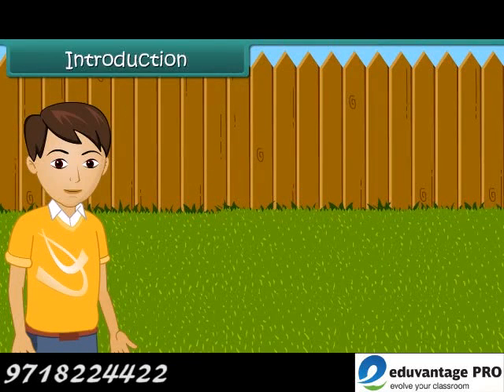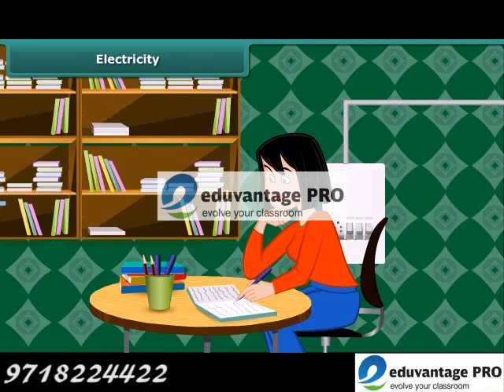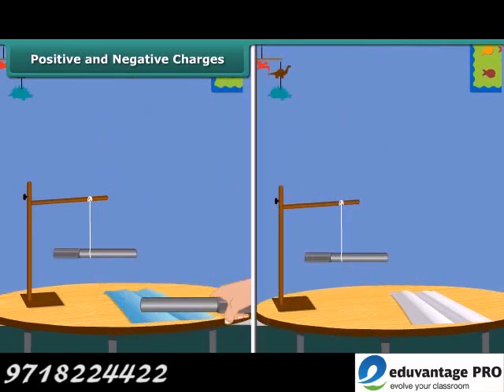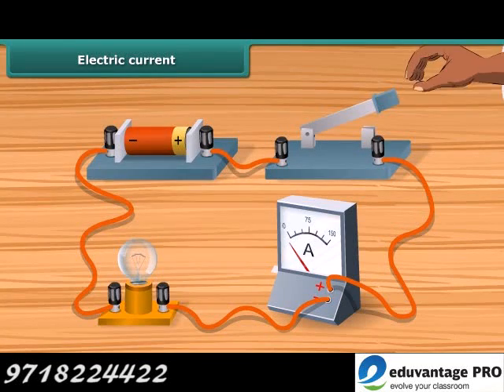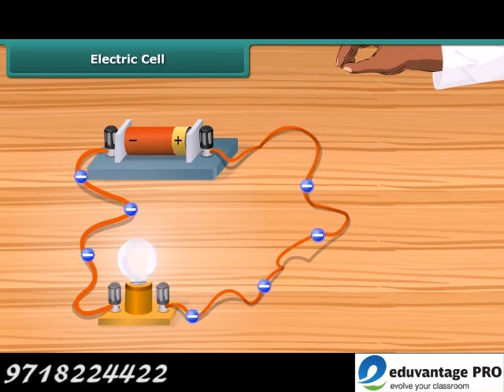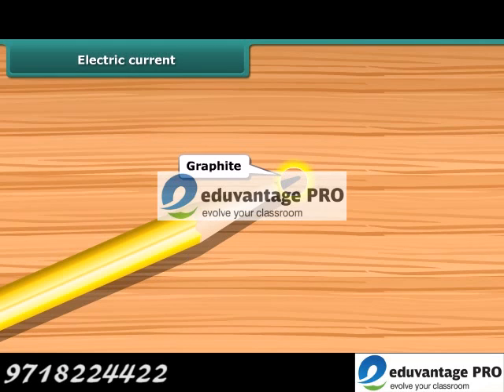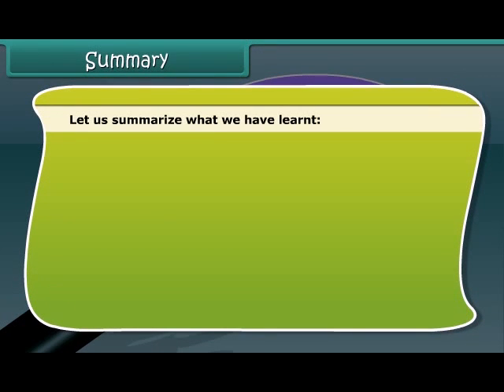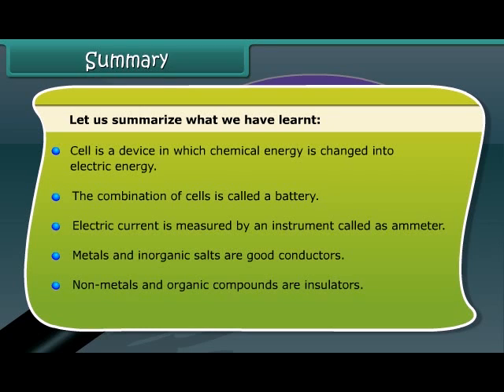E-learning Class 6 Science Free Tutorial – Electricity and its concepts in English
The Eduvantage Pro provides education in an interesting way to the students from Kindergarten to Class 12. Through this educational content, the students will be able to learn about Electricity.